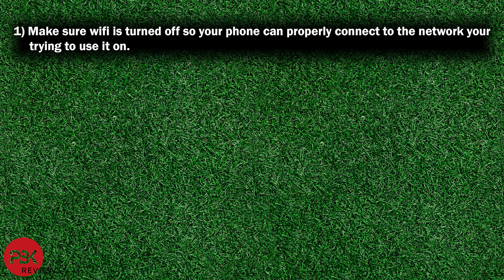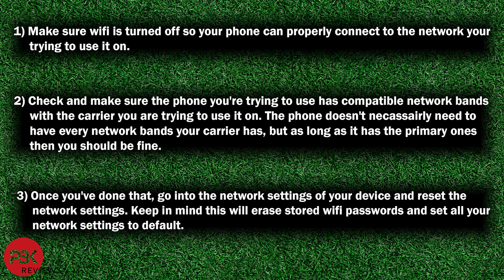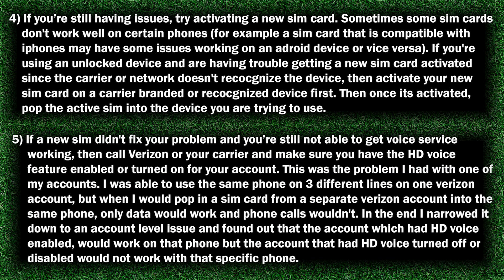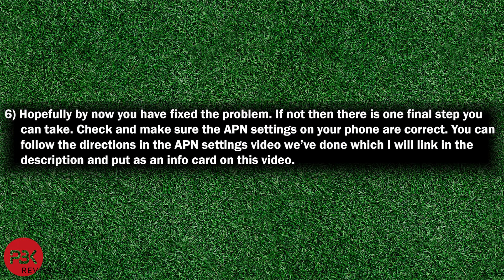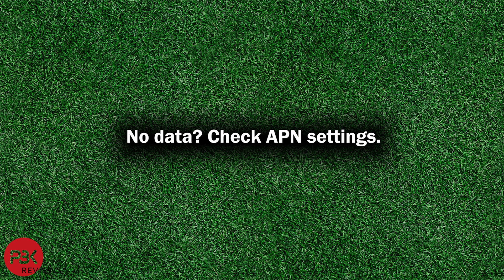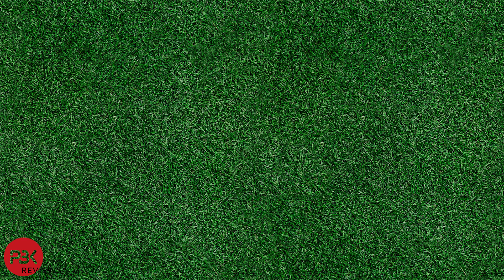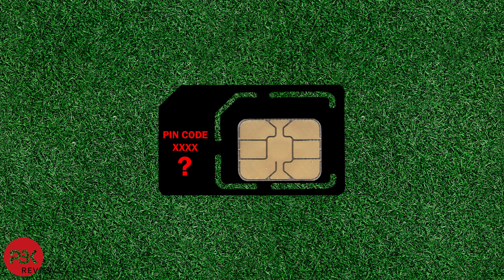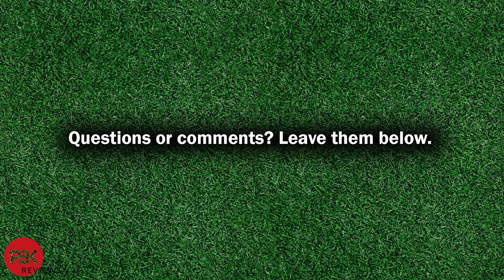Fix For LTE Data/Internet Working But No Voice/Phone Service or Calls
Fix For LTE Data/Internet Working But No Voice/Phone Service or Calls. How to fix problems getting phone calls/voice service to work on your phone when data or internet works but you're unable to get phone calls to work or if your phone calls work but data doesn't work.

300LSE Adhesive